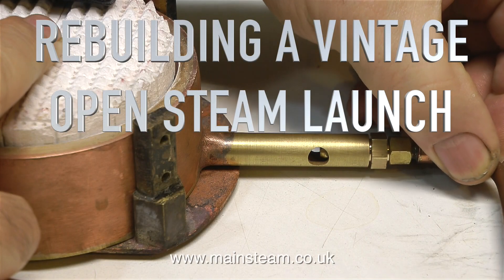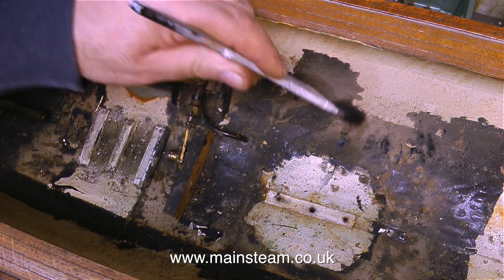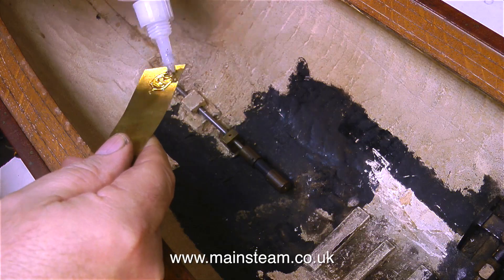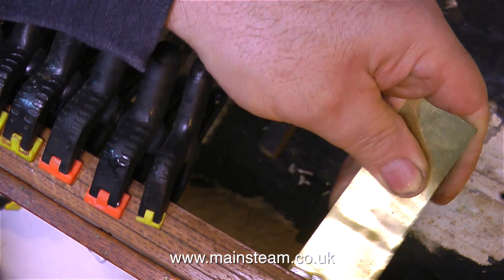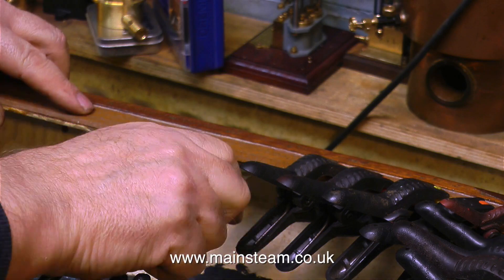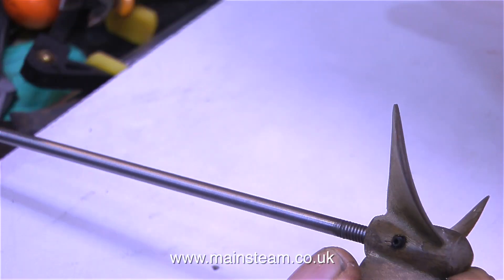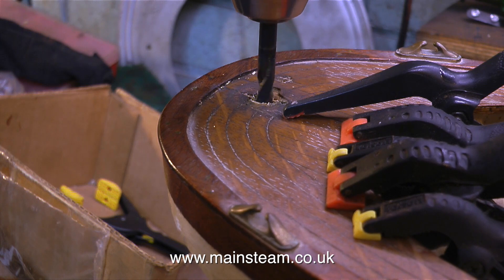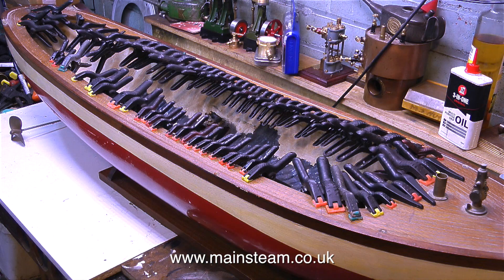REBUILDING A VINTAGE MODEL OPEN STEAM LAUNCH - PART #18